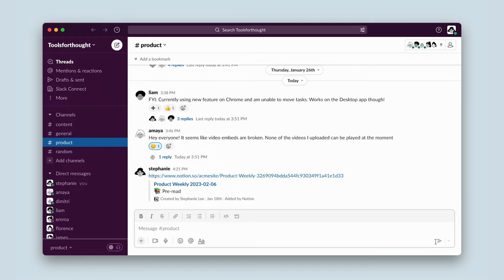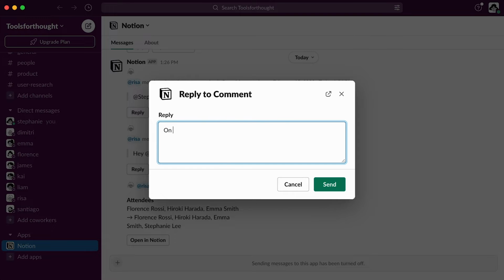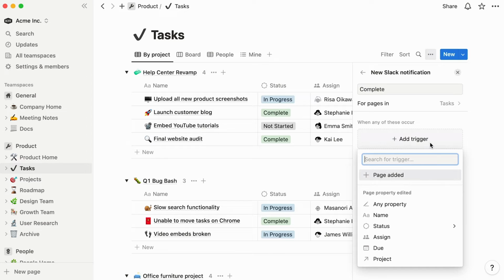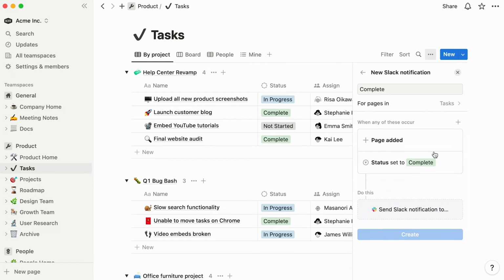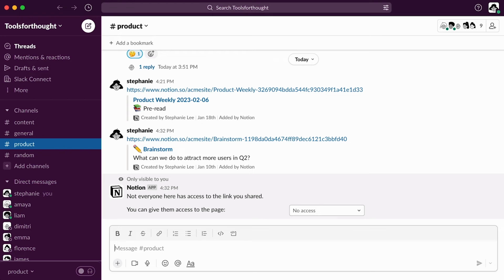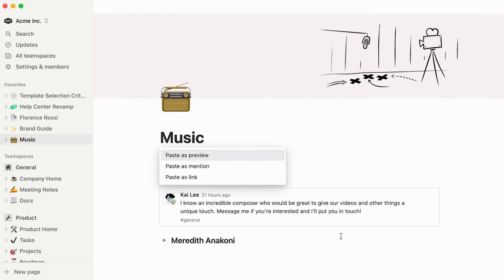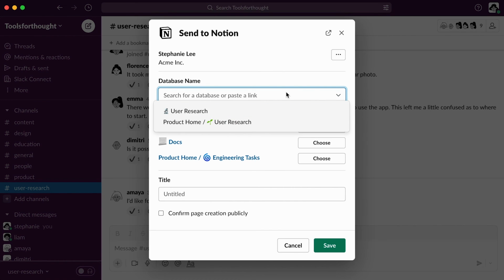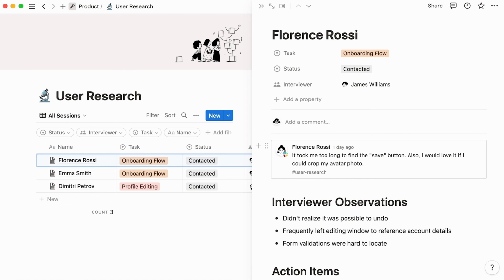Connecting Notion to Slack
Connecting Notion and Slack saves you time and effort, especially if you’re using both apps on the daily. Try setting up notifications to Slack, playing around with previews, or sending Slack messages to a database.

0:00 Connecting Notion to Slack
0:31 Get notifications in Slack
4:04 Preview Notion pages in Slack
4:53 Preview Slack messages in Notion
6:00 Add Slack items to a Notion database